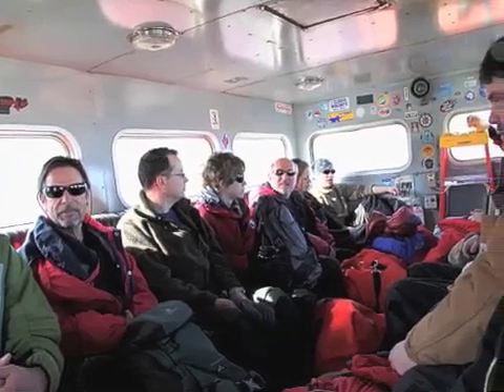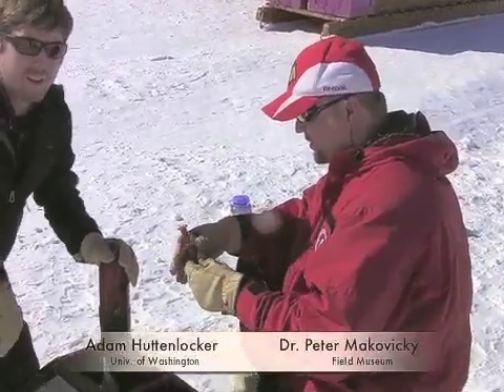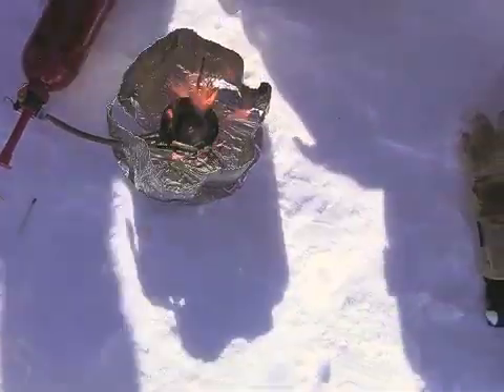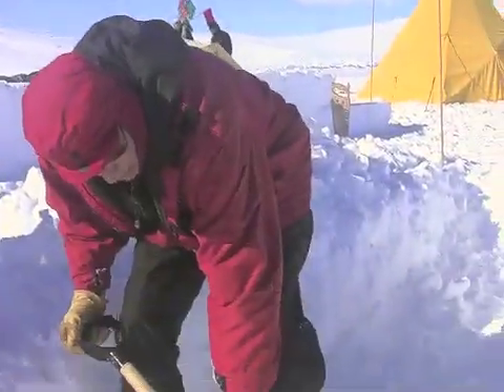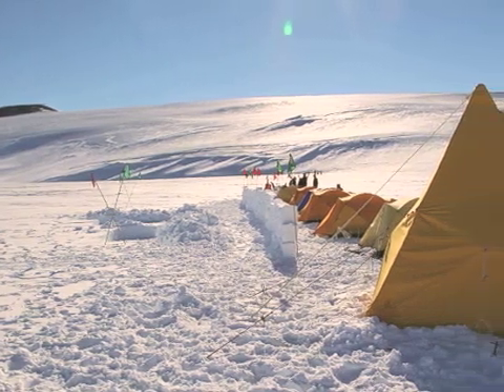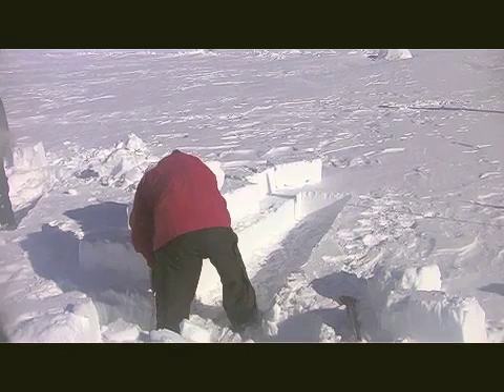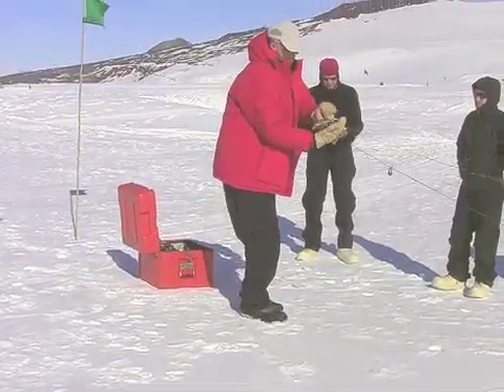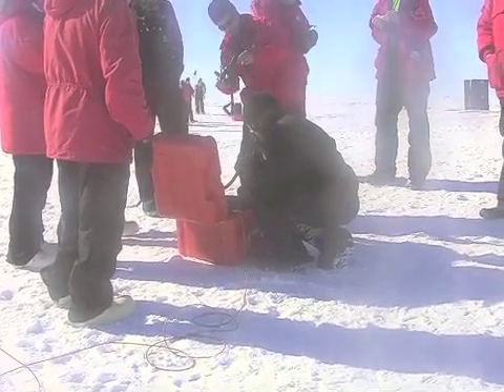"Happy Camper Survival Training" -- Antarctica Video Report #5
Find out what it's like to be a paleontologist, and discover the surprising environment and inhabitants of ancient Antarctica.

Paleontologist Pete Makovicky and his team undergo "Happy Camper Survival Training" on the Ross Ice Shelf where they learn how to build snow shelters, use special radio equipment, and survive white-out conditions. This is the fifth in a series of video reports documenting the team's daily life and fieldwork during their expedition to Antarctica. Feel free to post any questions you might have by January 5th, and Pete and Nate will answer the top five FAQs in their written dispatches. To receive these dispatches via email, sign-up today

For more about Pete and Nate's expedition, please visit their Expedition Overview